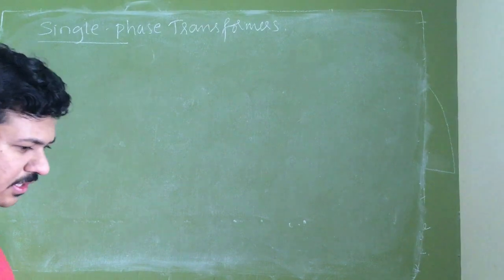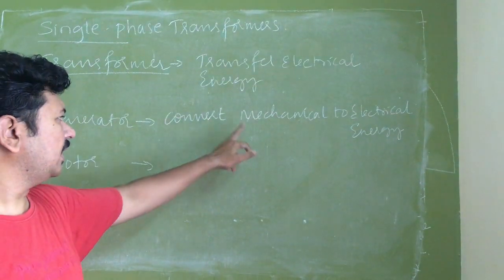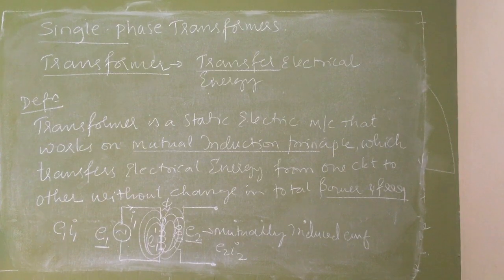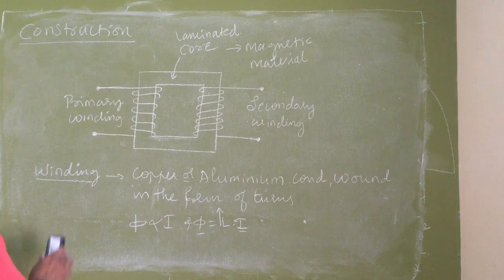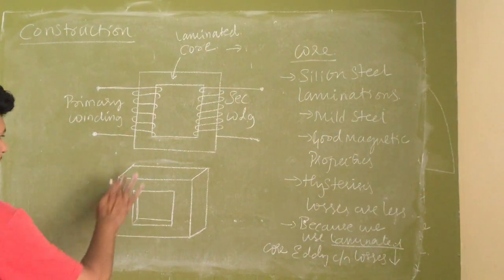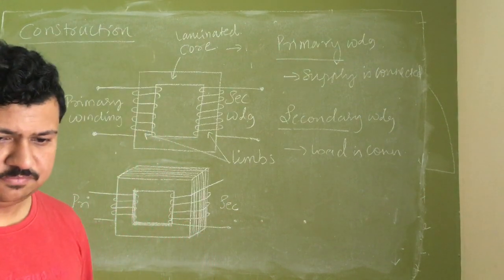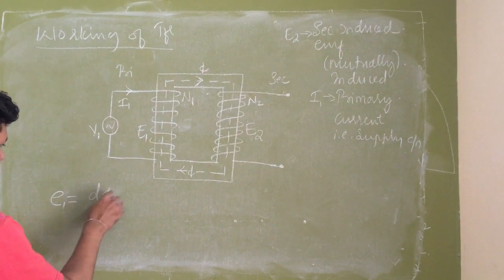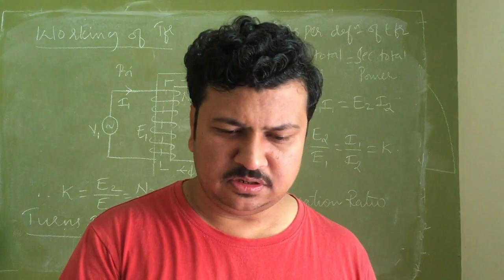BEE 1 Ph Transformers Lec 2 COnstruction and working